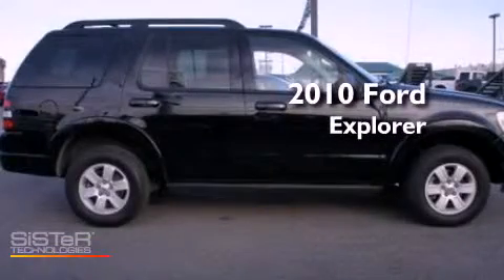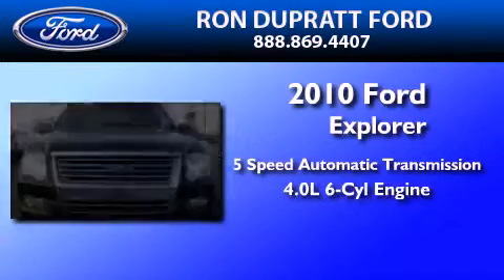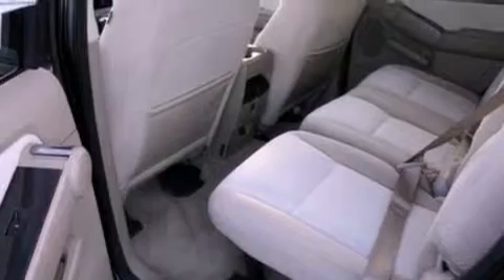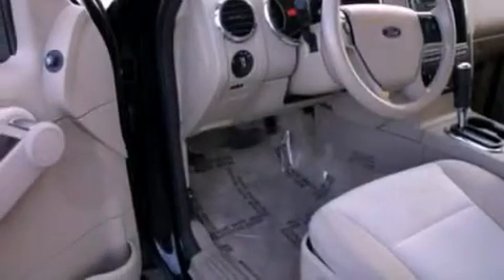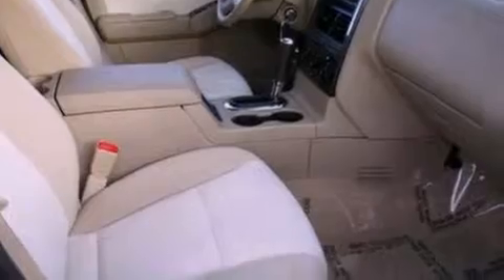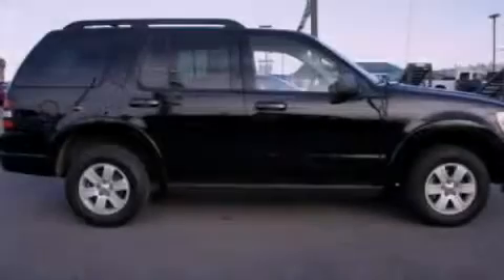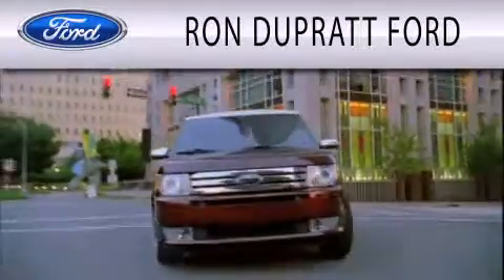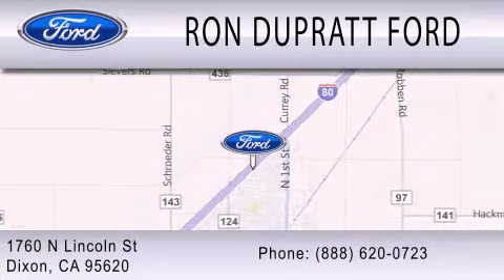2010 Ford Explorer Dixon CA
Year : 2010
 Make : Ford
 Model : Explorer
 Engine : 4.0L V6 12V MPFI SOHC
 Trans . : 5-SPEED AUTOMATIC

 Miles : 60,880
 Interior : CAMEL
 Stock : 13949R